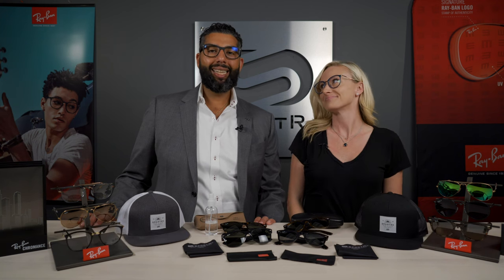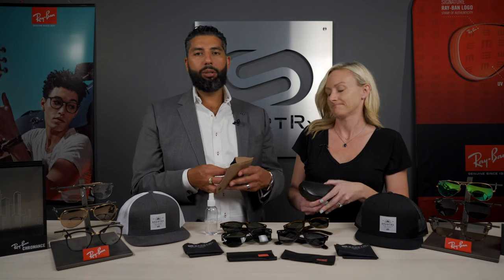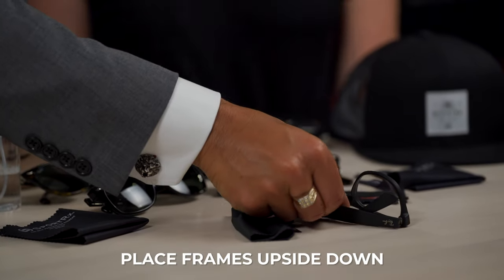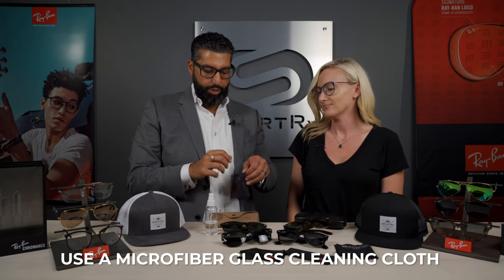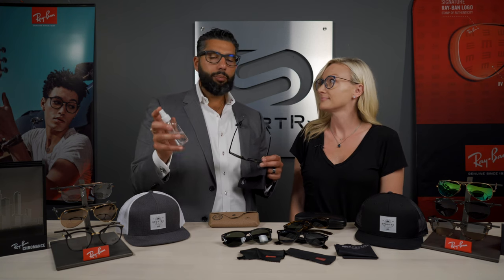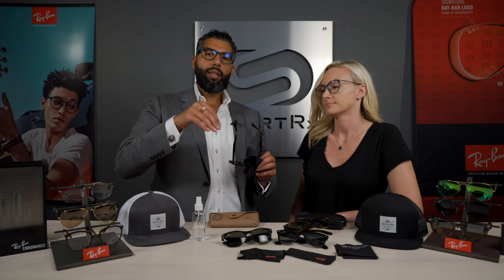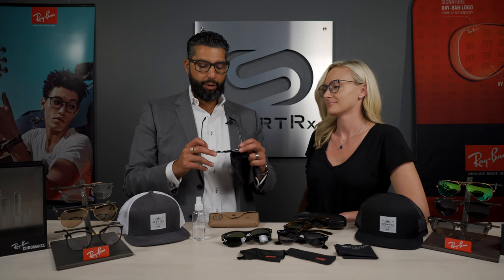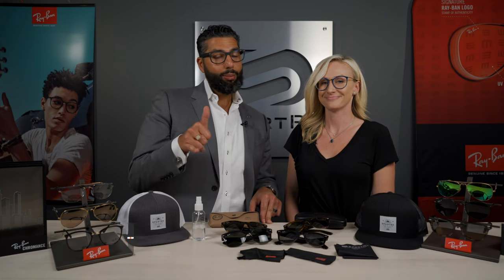Ray-Ban Sunglass and Eyeglass Care with California Glasses Girl | SportRx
If you love your Ray-Bans and want to make sure they last a long time, routine maintenance is key. Check out this video from Sunglass Rob and Alana from Ray-Ban as they give you some quick tips on taking care of your frames.